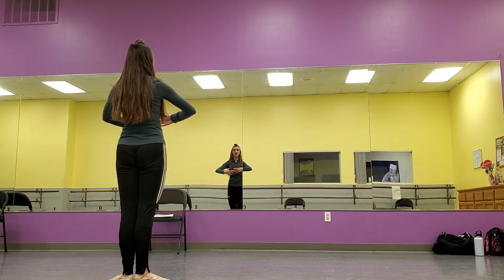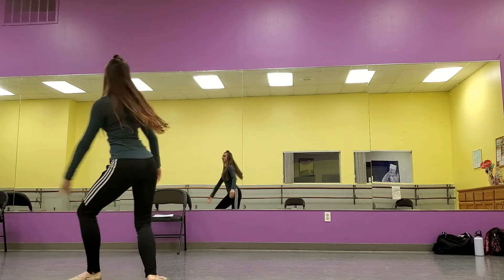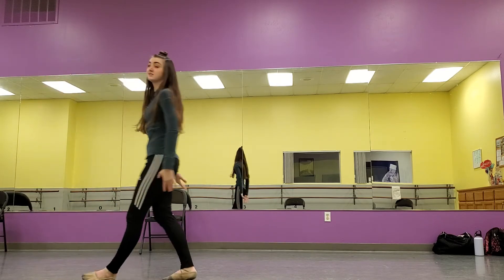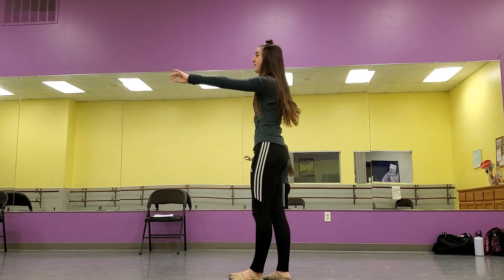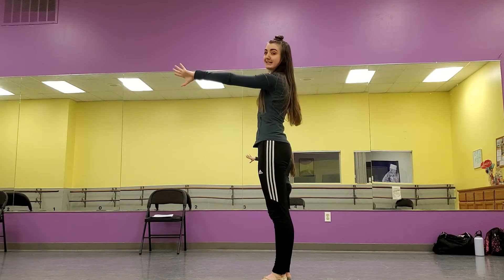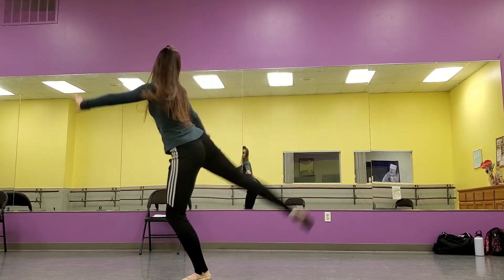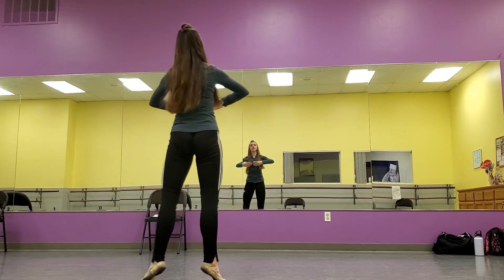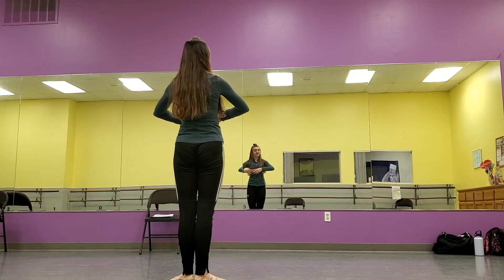Miss Megan’s Children in the Shoe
Miss Megan shares Children in the Shoe Gala dance choreography to work on for her Elementary Ballet C class that meets on Tuesdays at 4:45.